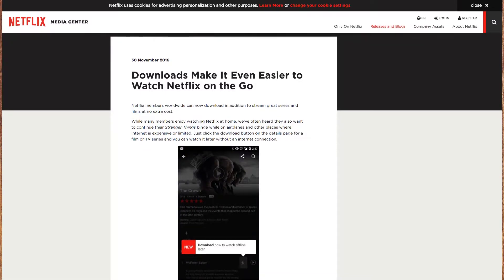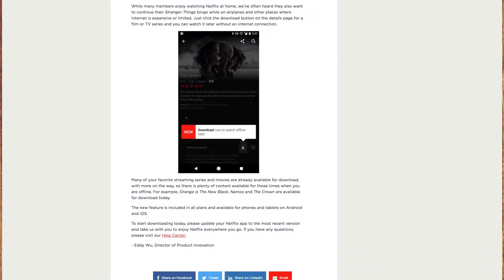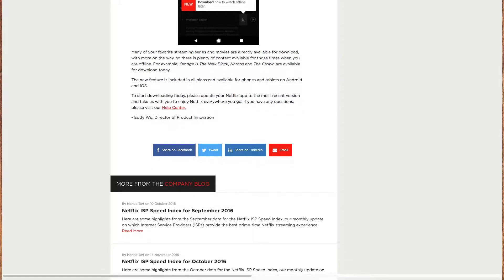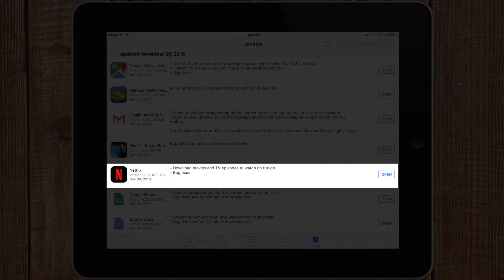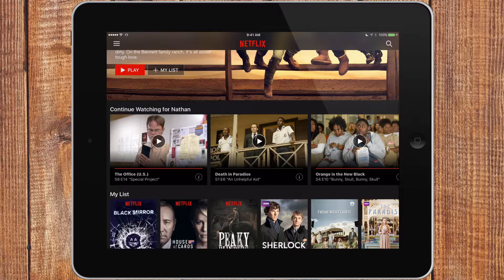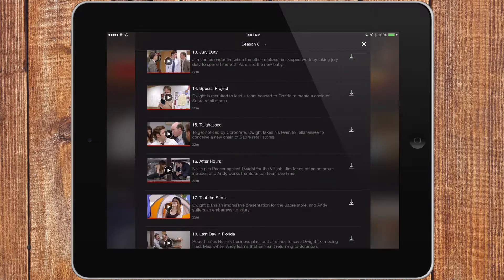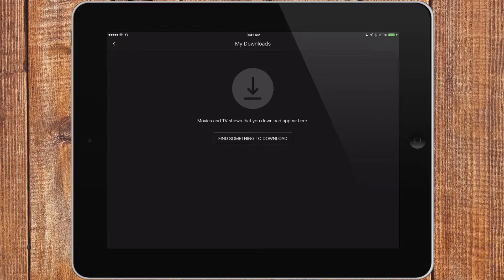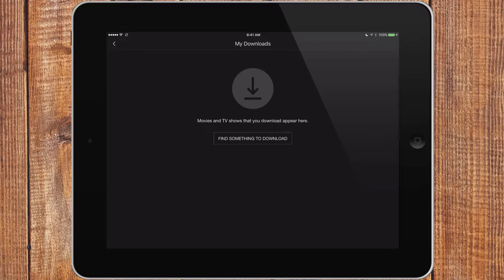How to download Netflix movies to your iOS device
Quick and simple tutorial of how to download Netflix videos to your device.

NOTE: Make sure you updated your software and be aware that not all Netflix shows and movies will be available for download.